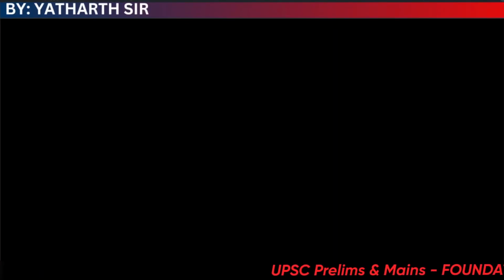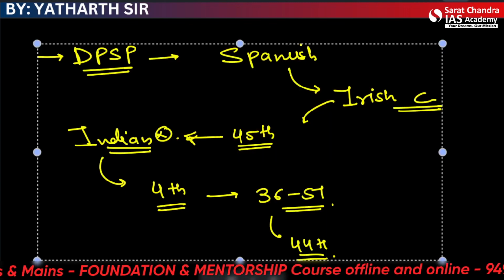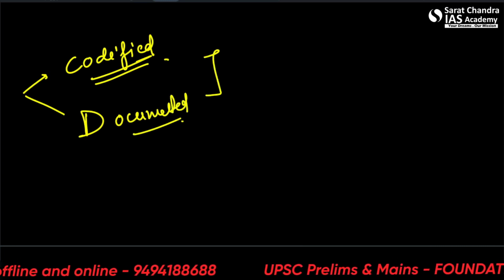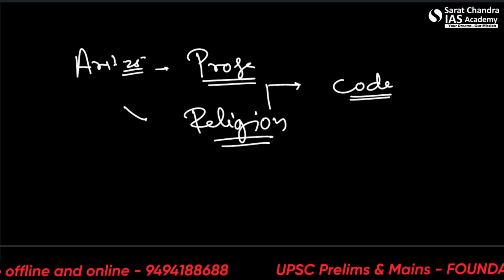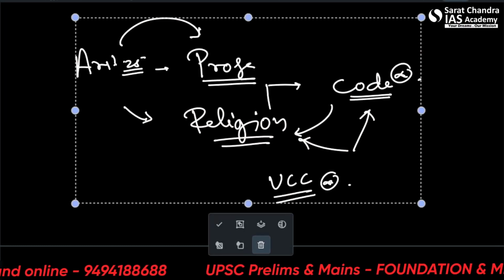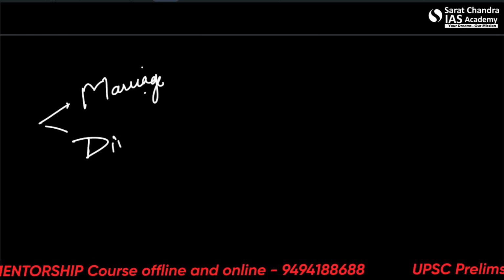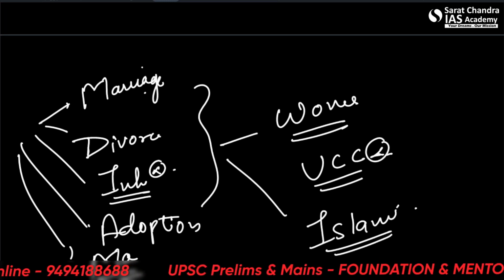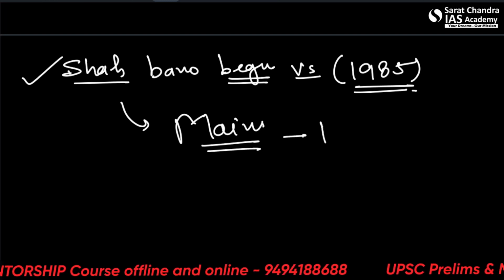PRELIMS 2024 - UNIFORM CIVIL CODE - (PART - 1)- 30th JUNE - 2023 -Sarat Chandra IAS Academy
1) UPSC Civil Services Coaching ( We are the best top rated IAS Academy in Delhi, Hyderabad and Vijayawada, Andhra Pradesh by Times of India Excellence award)
2) UPSC CSE  Prelims Cum Mains Coaching in Classroom (Hyderabad, Vijayawada) and Online by expert faculty and IAS, IPS, IFS, IRS officers and Rankers
3) Prelims Crash course
4) CSAT Course
5) Prelims and Mains Test series (Online and offline) with evaluation and feedback on same day by expert faculty